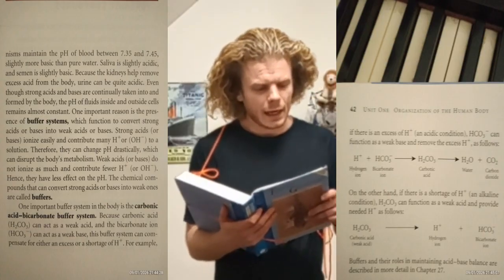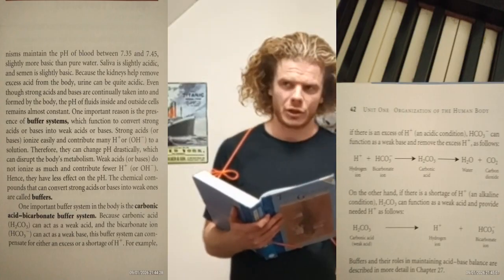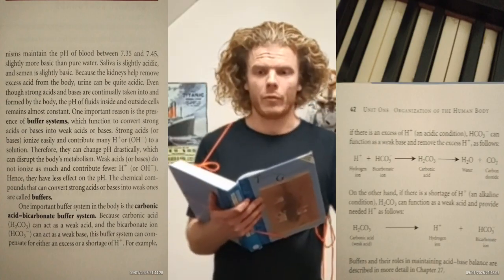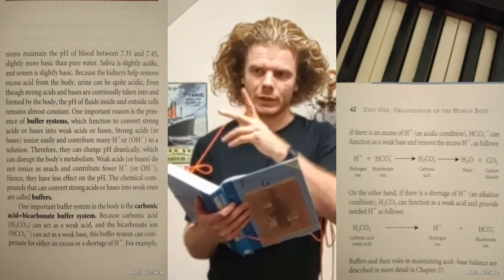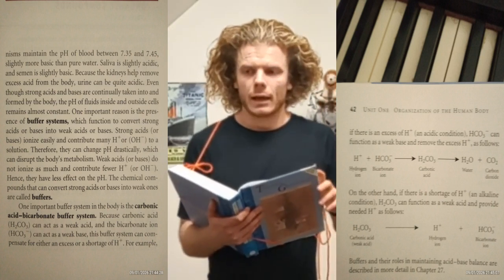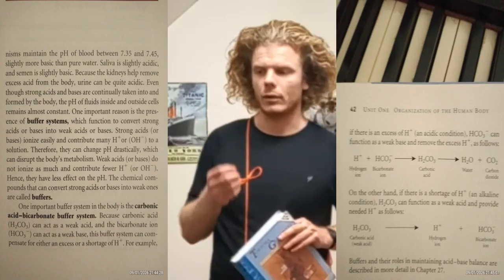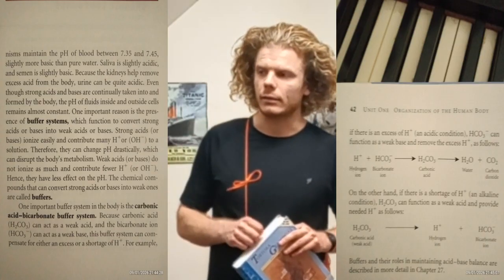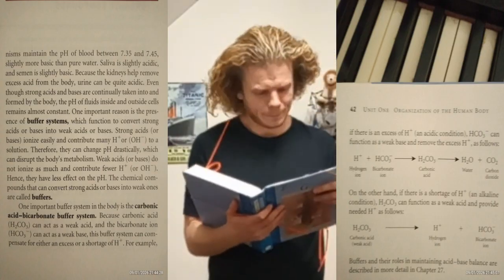Biochemistry Part 25, Carbonic Acid Bicarbonate Buffer System Part 2, and Squattrai., Reg. MLNVGNUN